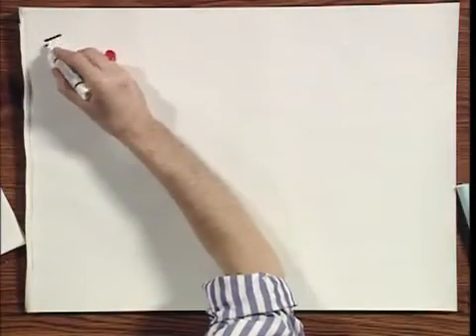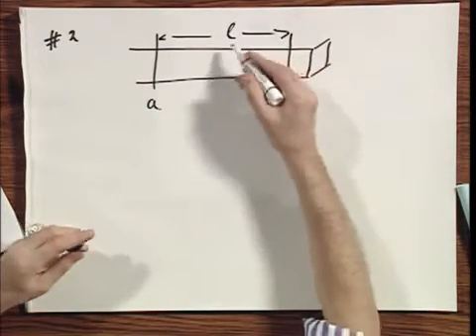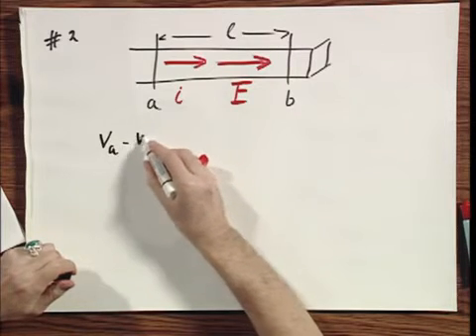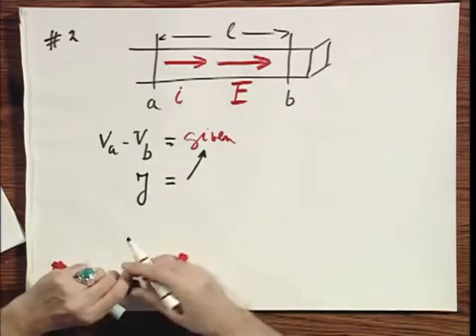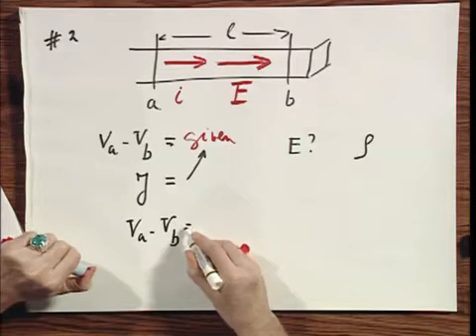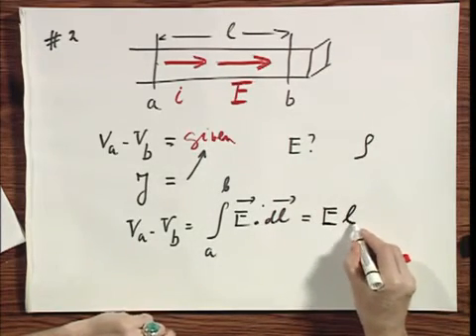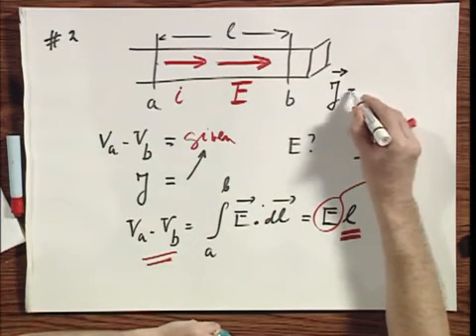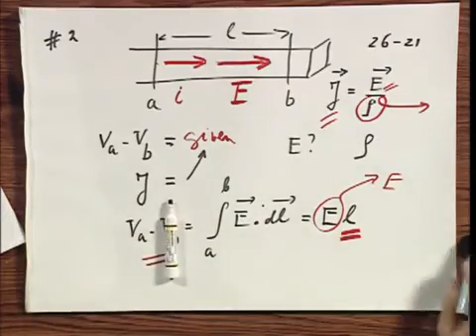8.02x - Module 04.02 - The Electric Field and Resistivity of a Wire drawing a Current.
Resistivity and E-field in Current Wire